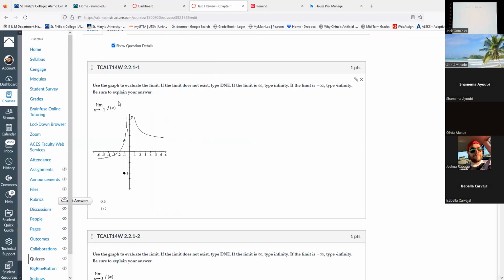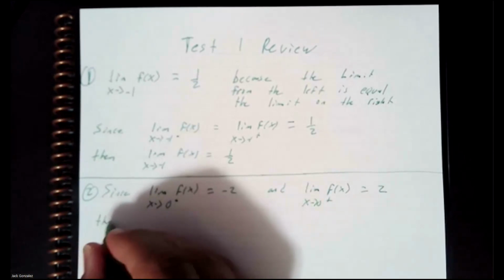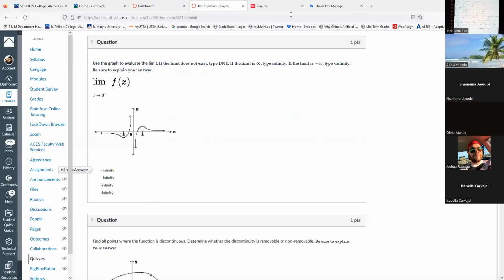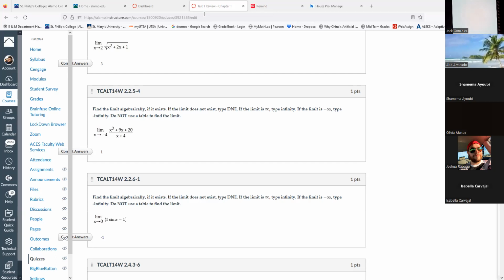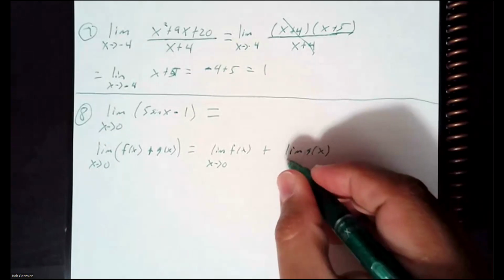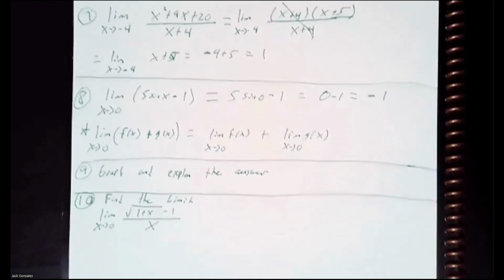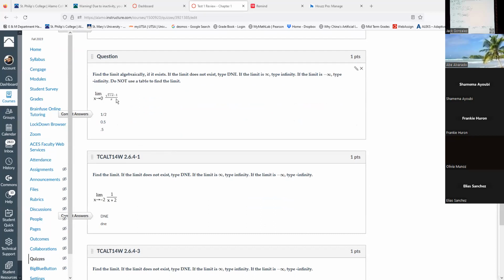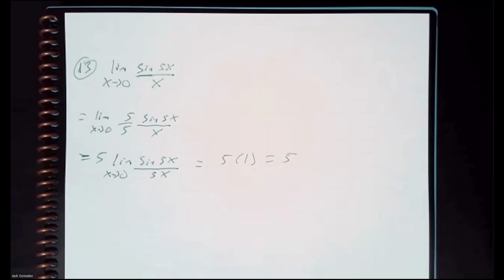Calculus Exam 1 Review over Chapter 2